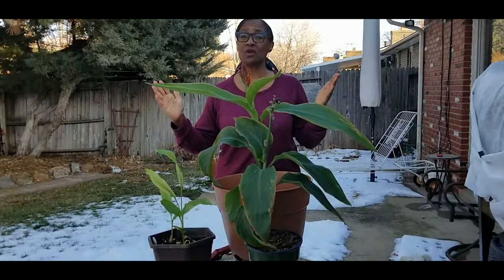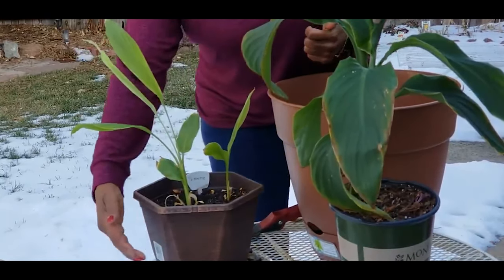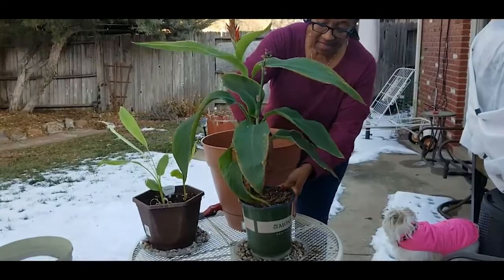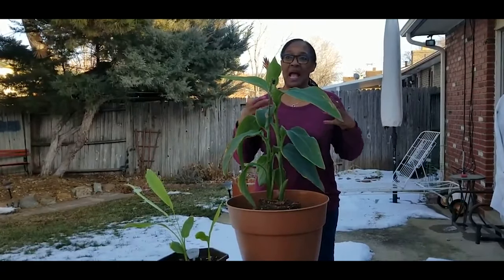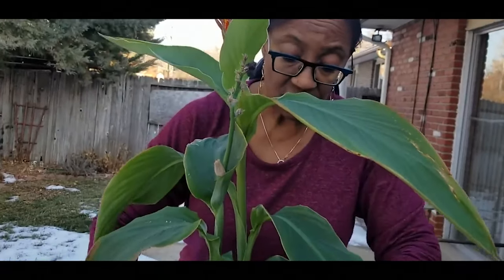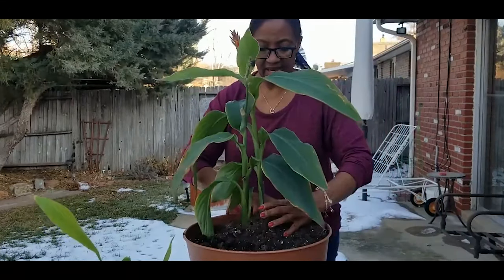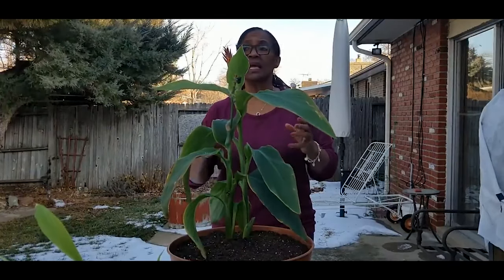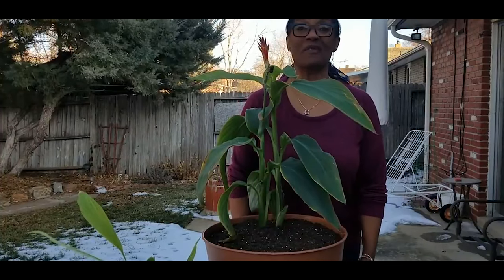Update On My Turmeric Plants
Though it’s a tropical plant that thrives in warm, humid conditions, growing turmeric plants in containers allow you to overwinter your turmeric plant indoors during the cold winter months and once spring arrives and the danger of frost has passed, you can safely move them back outdoors. Growing a turmeric plant is easy. The secret is adequate lighting, proper watering as turmeric grows better when its kept moist, but never soggy and increase humidity by using a pebble tray filled with water to create humidity around the plant

                                    V